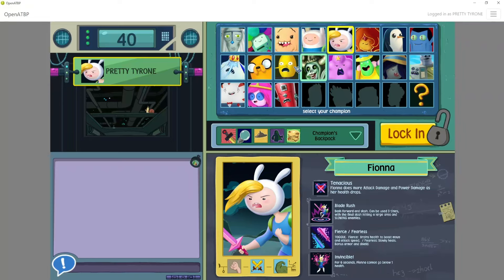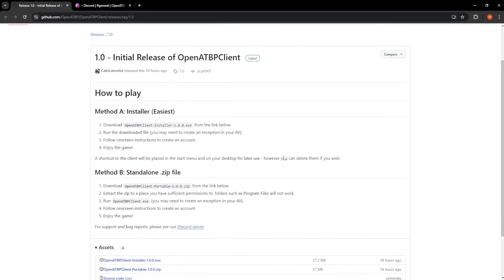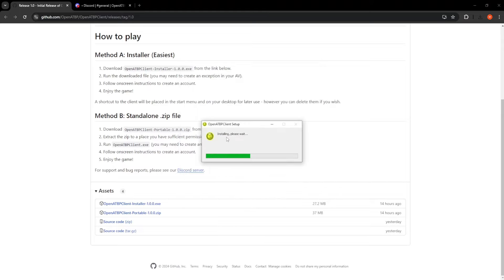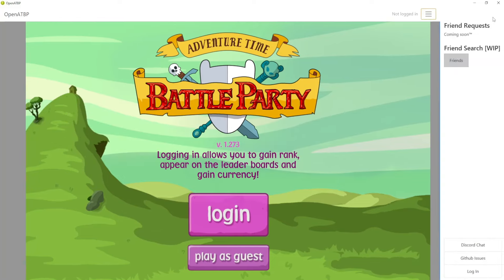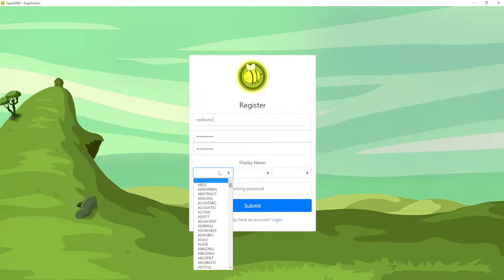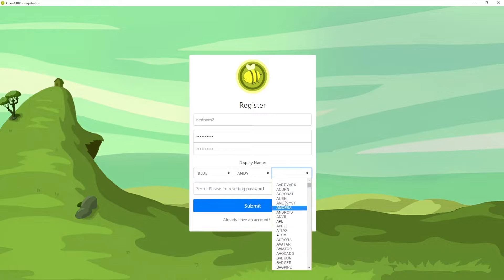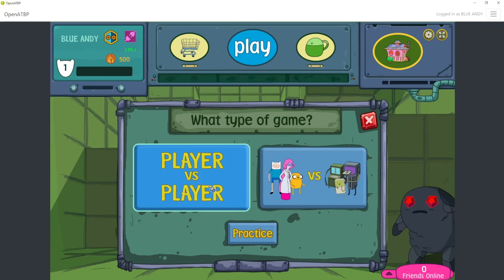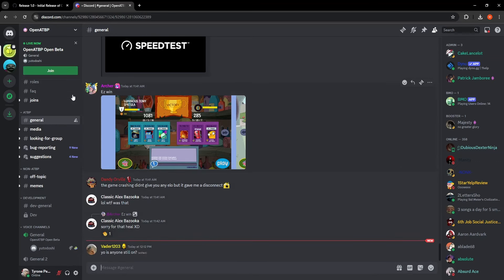How To Download And Play Adventure Time Battle Party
BATTLE PARTY IS BACK BABYYYY. In this video I show you how you can download and play our beloved game - Adventure Time Battle Party.

Steps:
1. Open the link and download the client
2. Register (follow the vid brev)
3.

SETUP :
GPU: RX 570 4GB
8GB RAM
MOTHERBOARD: AB350 S2H
POWER SUPPLY:  FPS RS 700W 80Plus Bronz
Maki Gaming Case
MONITOR : MSI Optix MAG241CV
REDRAGON K551 KEYBOARD
redragon zeus h510 mic and headset REVIEW XD
GENESIS RADIUM 600 microphone
redragon griffin mouse
redragon gw800 webcam